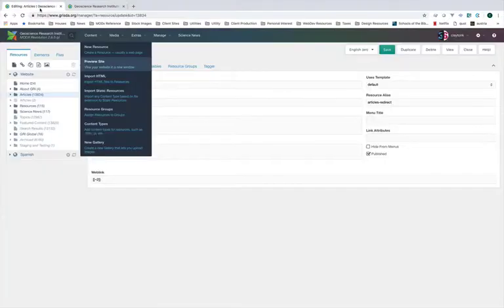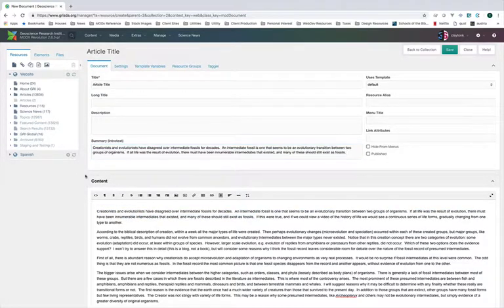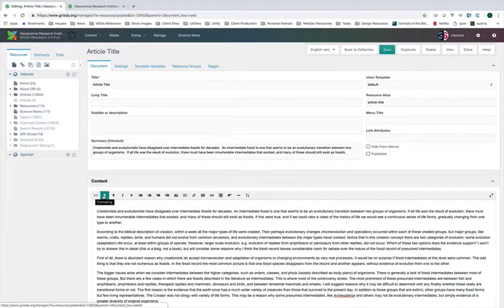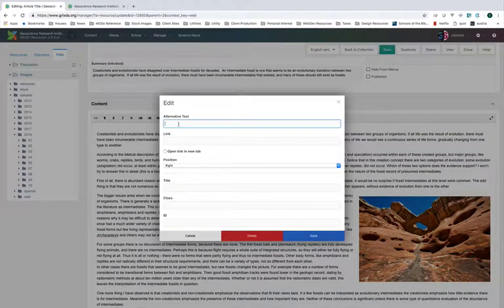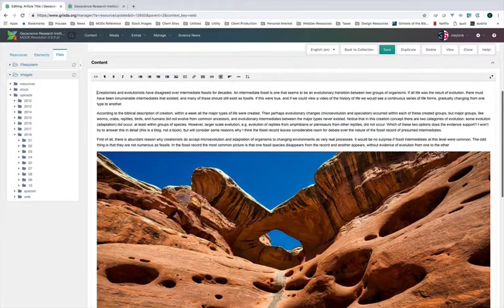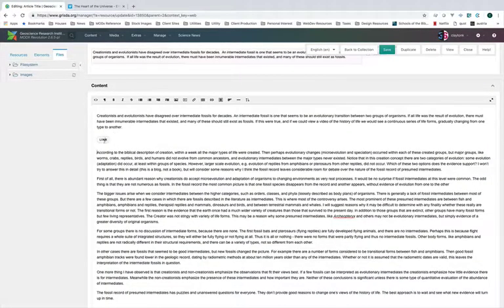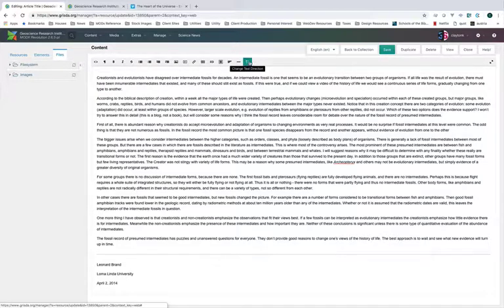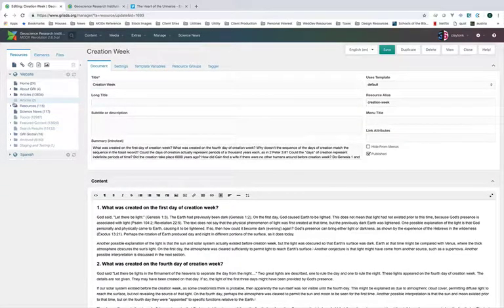Managing Page Content